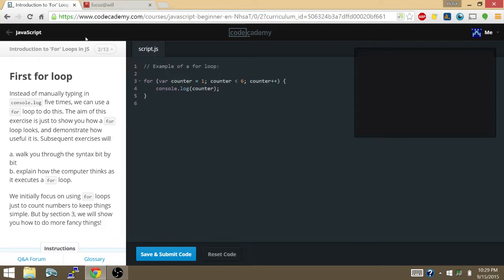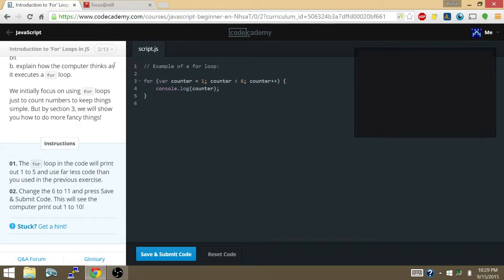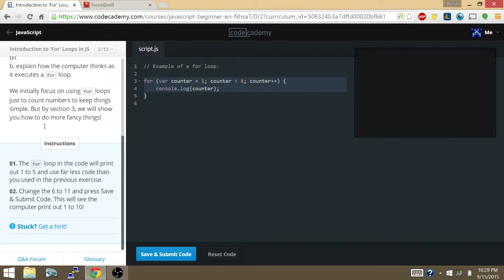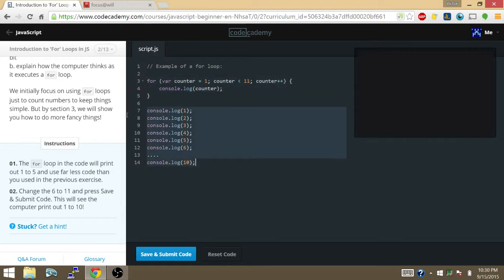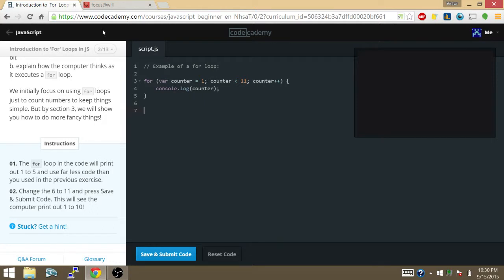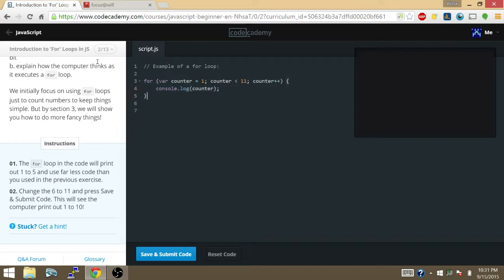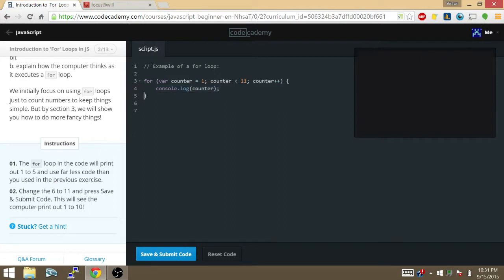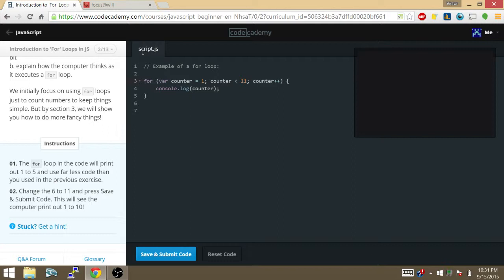Intro to For Loops in JS ex 2